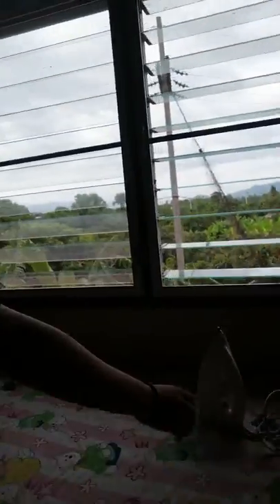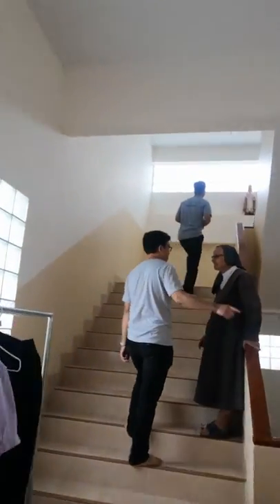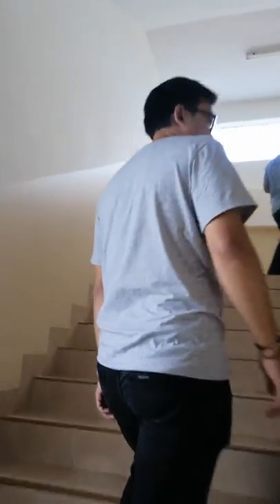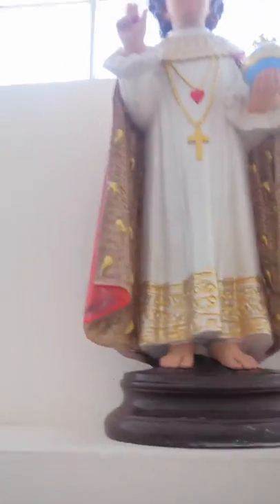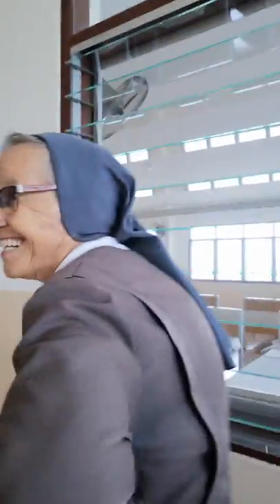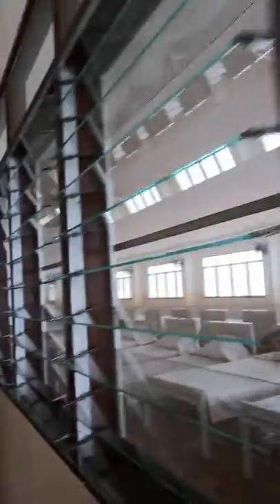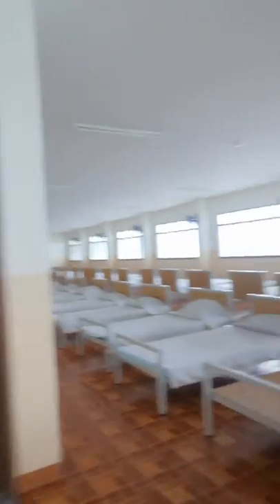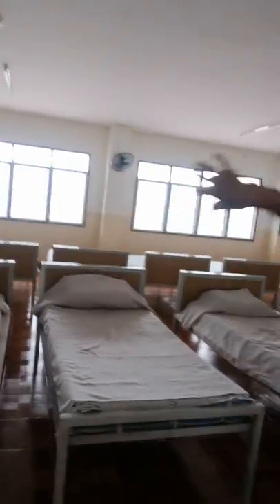Vlog: The Salesian Sisters at Chiang Mai-2